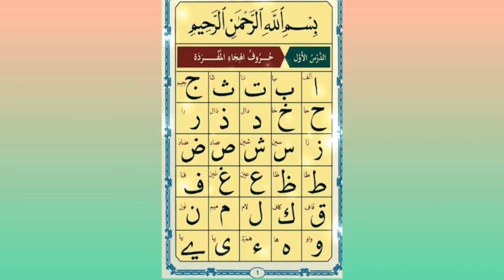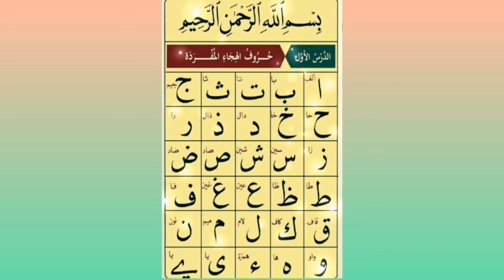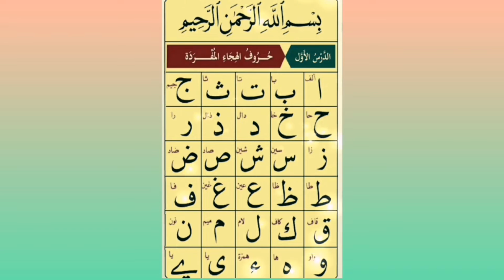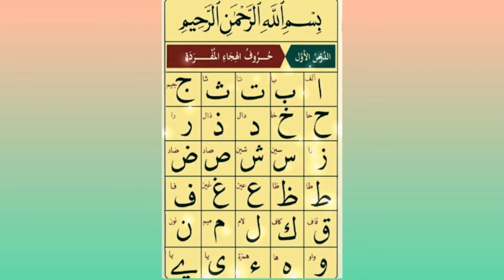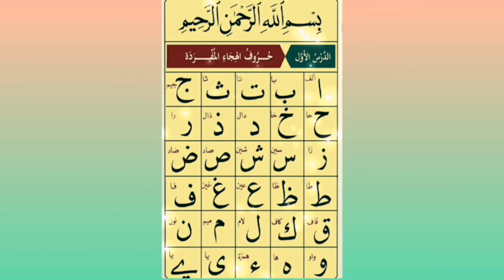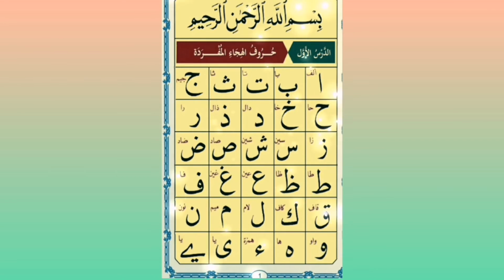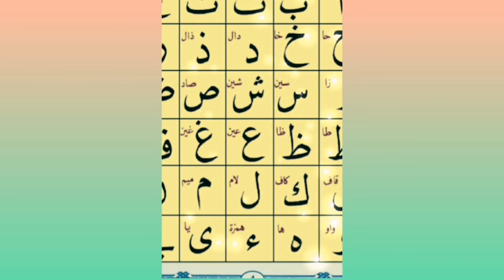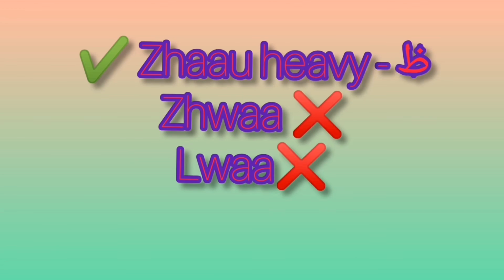ENGLISH Qaaidah Nooraniyah Lesson 1 part 2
Lesson 1️⃣
Letters from ح to ي